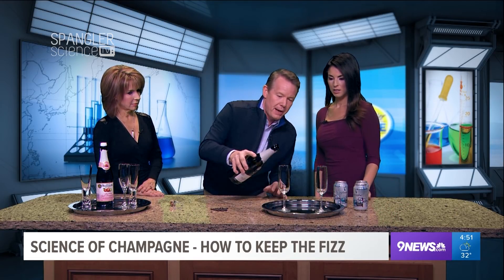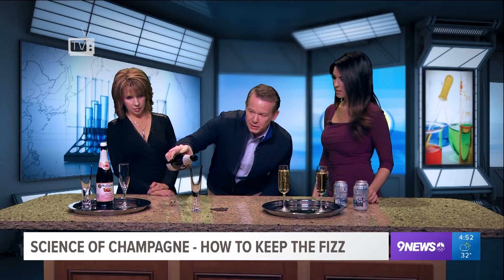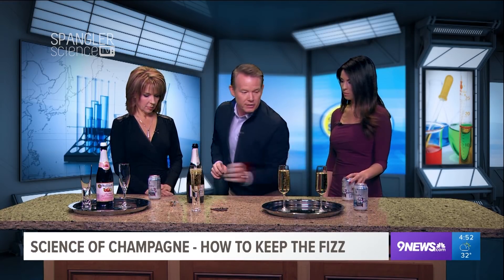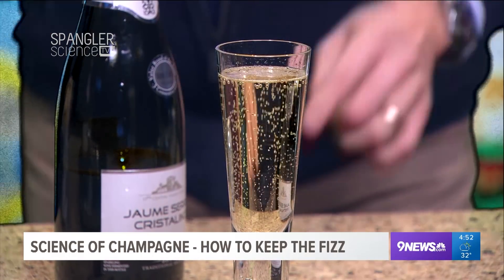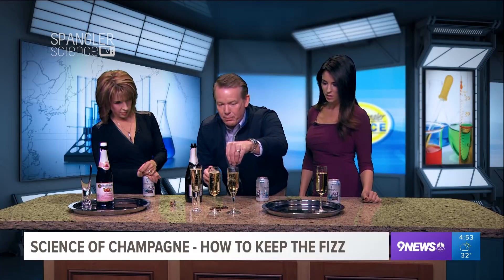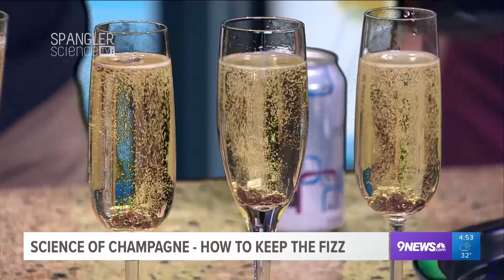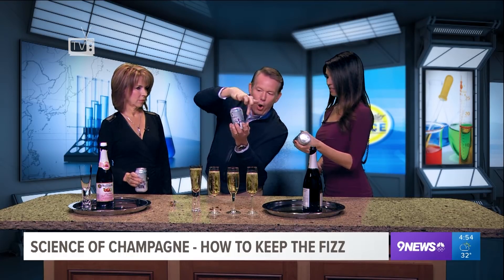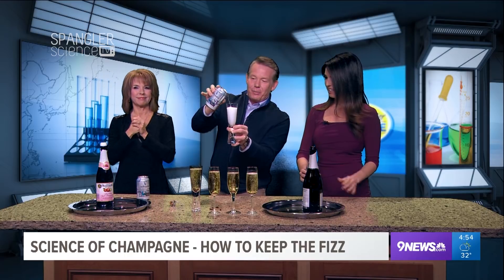The Science of Champagne - How to Keep the Fizz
Chances are you might have welcomed in the New Year with a glass of champagne. Leave it our science guy Steve Spangler to look at the science behind all of those bubbles and to share some tips on how to keep all of that fizz trapped in your favorite sparkling beverage.